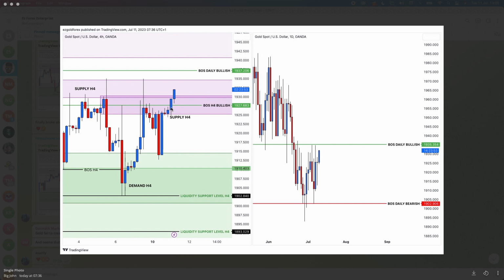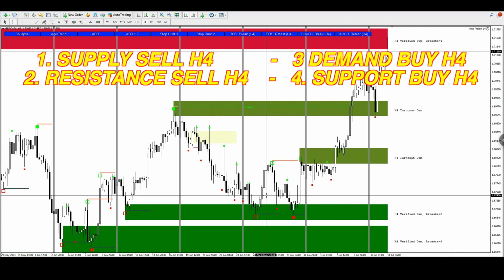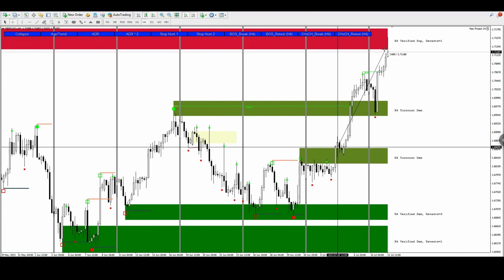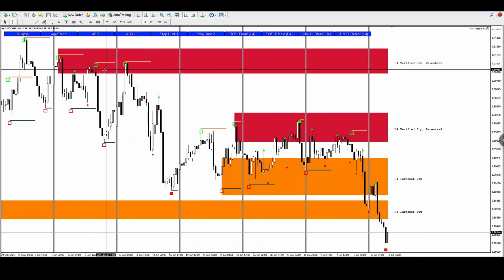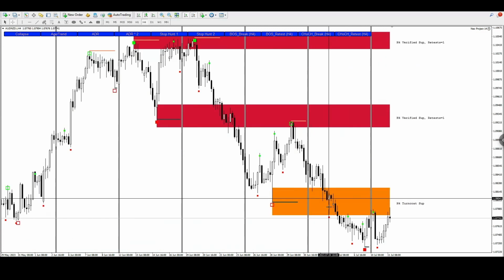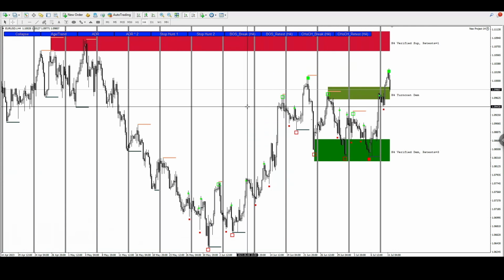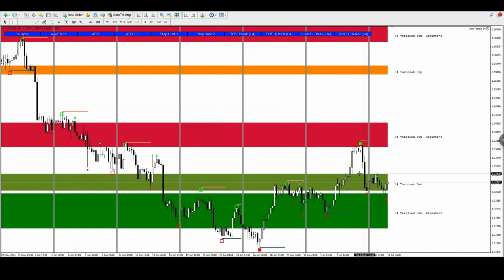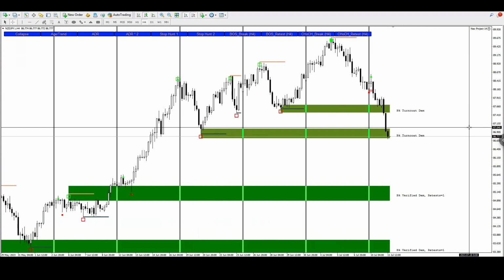HOW I CATCH 100 PIPS A DAY EASY USING 4 HOUR CHART STRATEGY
In this video I will be showing how to catch EASY trades Daily using the Neo indicator Expert advisor ON THE 4 HOUR TIME FRAME!

50 GBP VIP ACCESS FOR LIFE GET IT WHILE ITS HOT!!!

FTMO - Sign up and in the back end (dashboard) of your profile you will be able to use the equity simulator